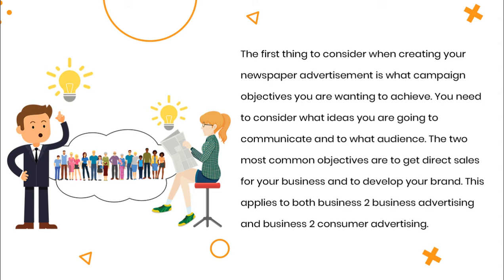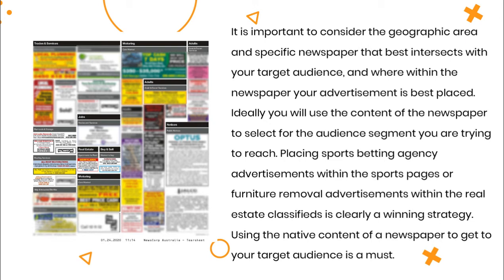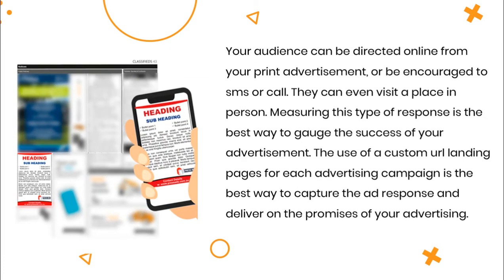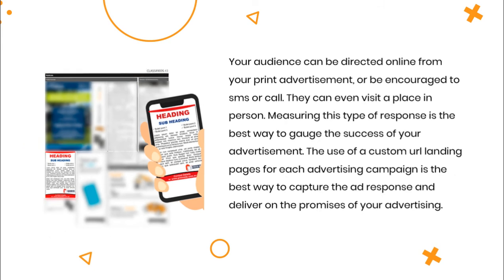Creative effective newspaper